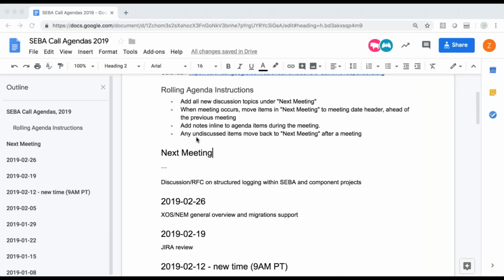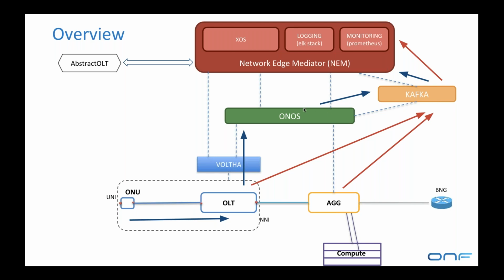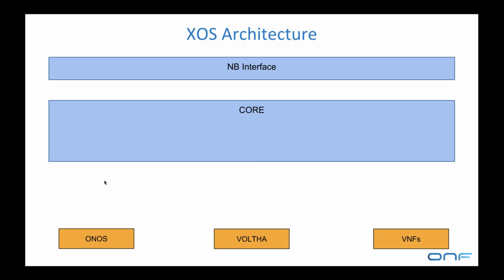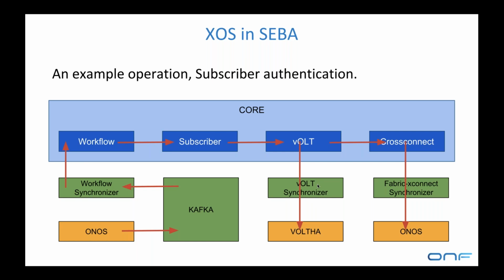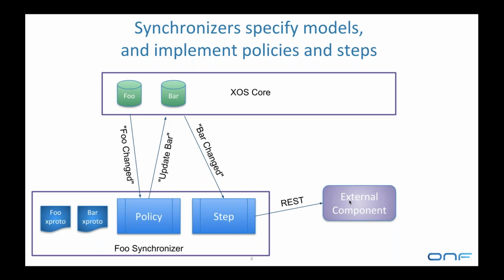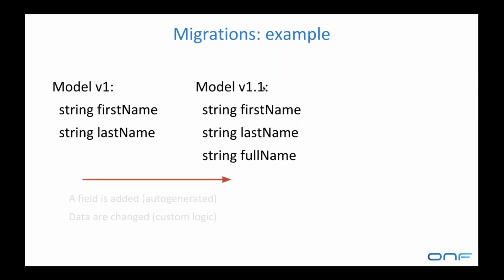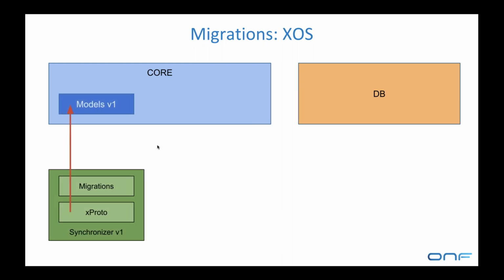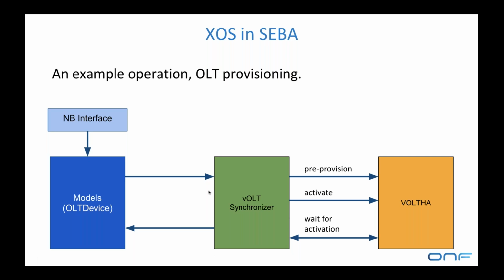2019 02 26 SEBA Meeting